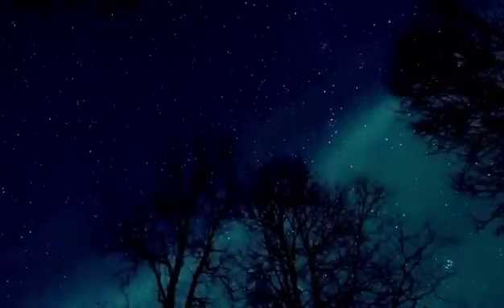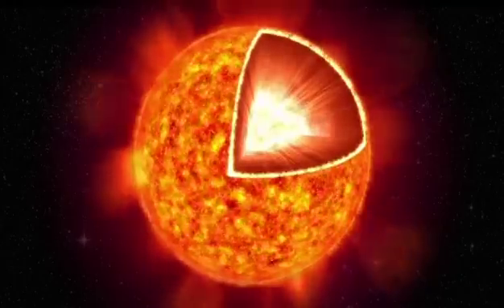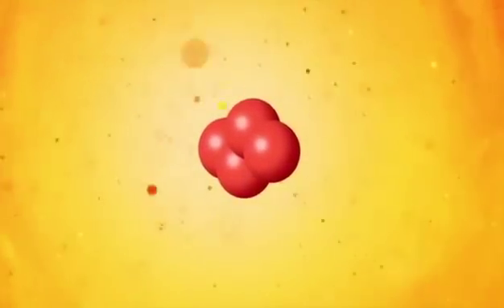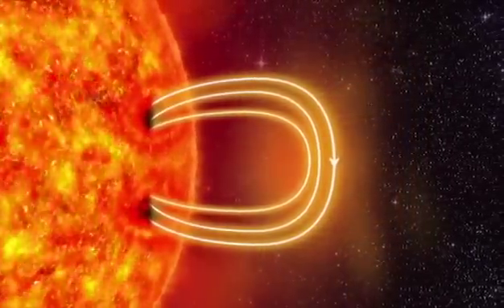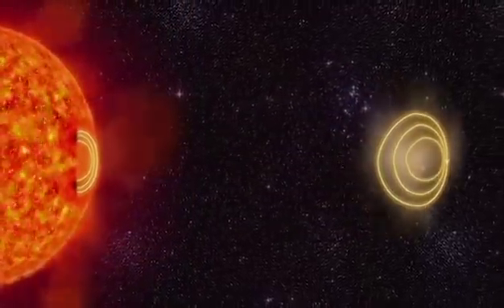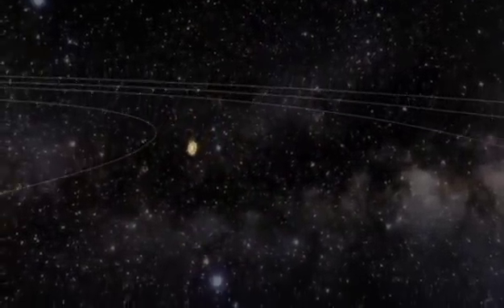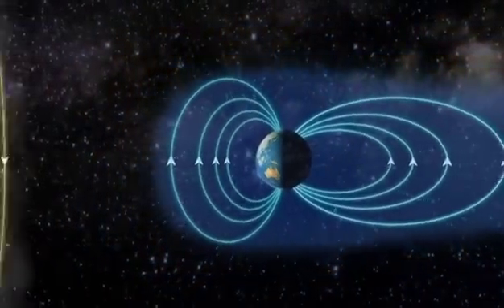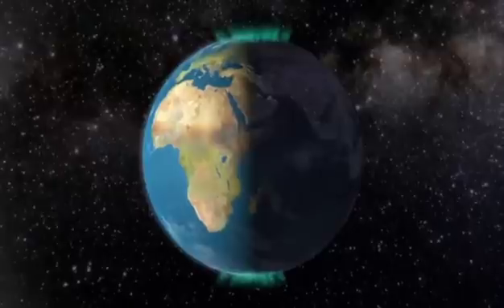NASA SDO - Aurora; What Causes Them?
Aurora are colorful lights in the night time sky primarily appearing in Earth's polar regions. But what causes them? The culprit behind aurora is our own Sun and the solar plasma that is ejected during a magnetic event like a flare or a coronal mass ejection. This plasma travels outward along with the solar wind and when it encounters Earth's magnetic field, it travels down the field lines that connect at the poles. Atoms in the plasma interacts with atoms in Earth's upper atmosphere.